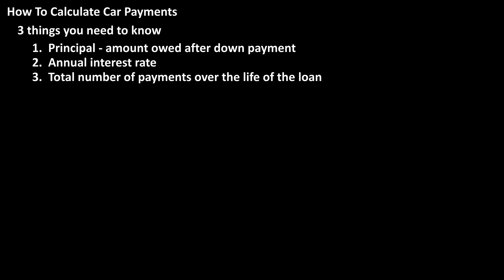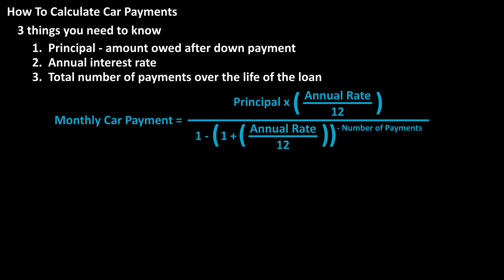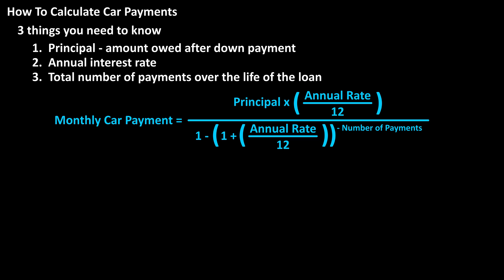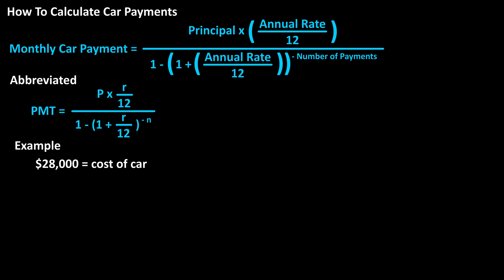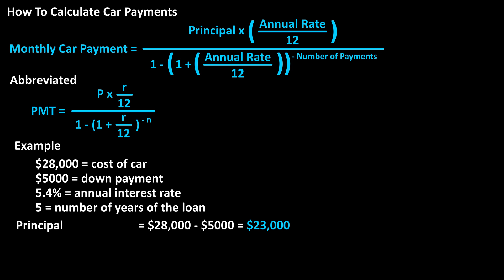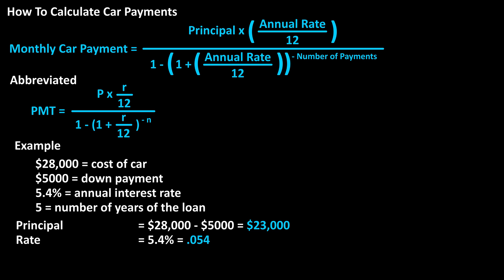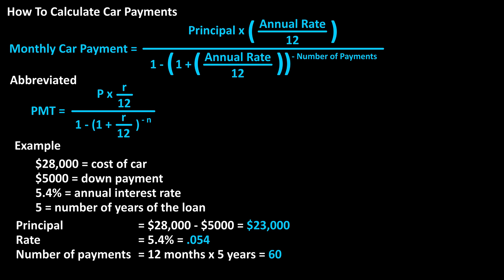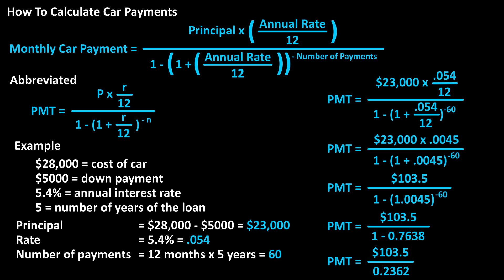How To Calculate Monthly Car Payments By Hand, Manually Explained - Formula For Monthly Car Payments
In this video we go through the formula to calculate monthly car payments.  We show a couple of examples calculating the monthly car payments using the principal, APR and the number of total payments.

Transcript/notes
To calculate car payments for a fixed rate loan, where the interest rate never changes, there are 3 things you need to know, the principal, or the amount owed after the down payment, the annual interest rate, and the total number of payments over the life of the loan, which is the number of months in a year, 12, times the total number of years of the loan.

The formula for calculating a car payment is, the car payment equals, the quantity, the principal, times the quantity, annual percentage rate divided by the number of months in a year, so 12, divided by the quantity 1 minus the quantity 1 plus the quantity annual percentage rate divided by the number of months in a year, so again 12, raised to the negative total number of payments over the life of the loan.

Let’s go through an example.  If someone buys a car for $28,000 and puts a down payment of $5000, the annual interest rate is 5.4%, and the loan is for 5 years, what is the monthly car payment?

So, the principal of the loan is the cost of the car, $28,000 minus the down payment of $5000, which is $23,000.  The annual interest rate is 5.4%, which we must convert to a decimal by dropping the percent sign and moving the decimal 2 places to the left to get .054.  And, the total number of payments over the life of the loan is 12 months times 5 years, which equals 60 total payments.

Now we can plug into the formula.  We have monthly car payment equals, $28,000 times .054 divided by 12, divided by 1 minus the quantity 1 plus .054 divided by 12, raised to the negative 60.  Doing the calculations, we get $103.5 in the numerator and .236158 rounded off in the denominator.  And this calculates to a monthly car payment of $438.27 rounded off.

Here is another example written out on the screen for you.

Timestamps
0:00 3 numbers needed
0:18 Formula to calculate monthly car payments
0:42 Example calculation of monthly car payments
1:54 Another example calculation of monthly car payments